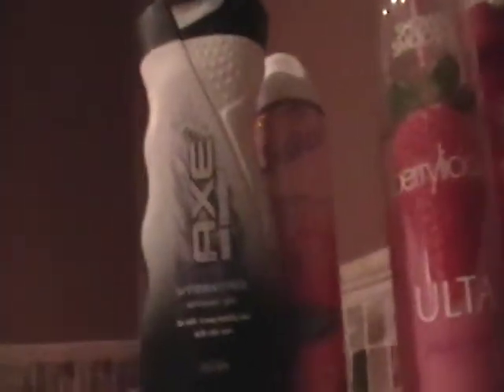Axe subliminal message?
I found a weird picture on my axe bottle.